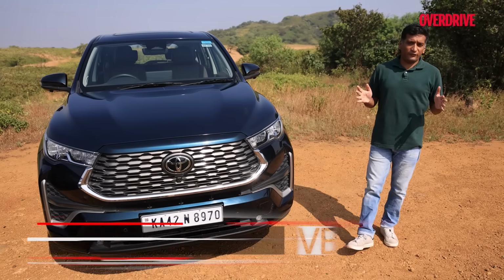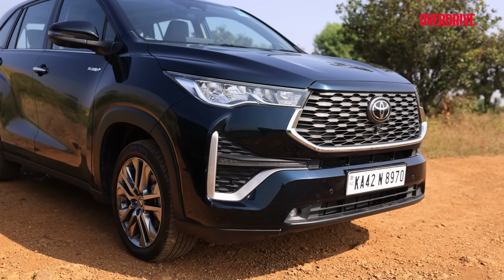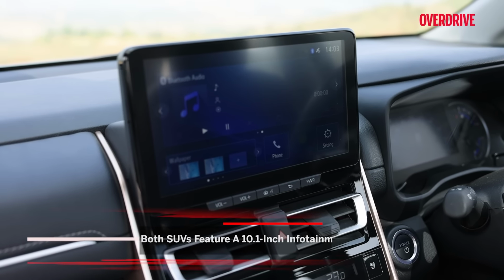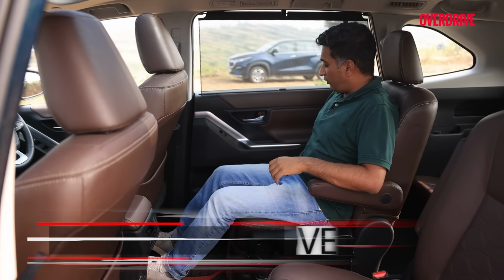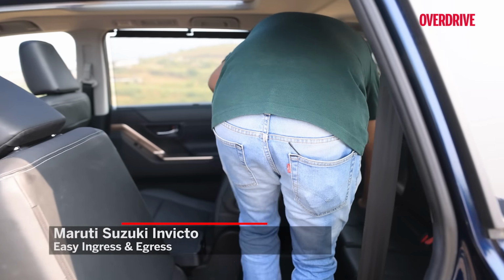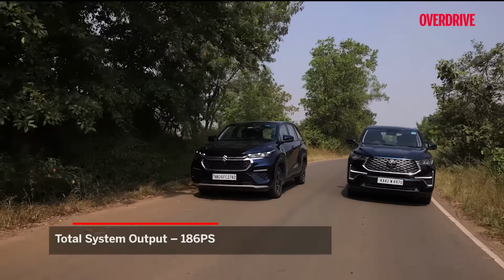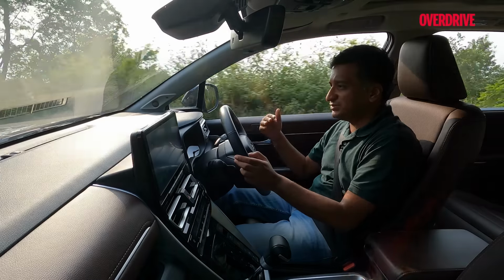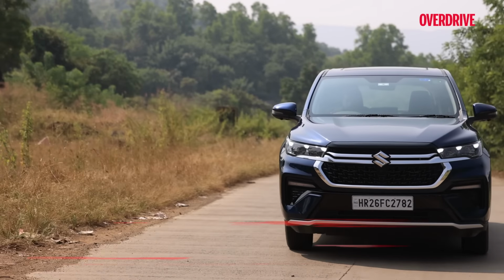Maruti Suzuki Invicto Vs Toyota Innova Hycross Comparison Review - Who Did It Better? | OVERDRIVE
The Maruti Suzuki Invicto and Toyota Innova Hycross are about as similar as two cars get, so where's the difference?

Watch this video to know where these two hybrid MPVs differ and all the things that are common between them. We’ve also tested their real-world fuel efficiency to see how effective the hybrid system really is in our conditions. We also take you through the styling differences, the way the interiors are done up and the way these two three-row cars drive out on the road.

The top Maruti Suzuki Invicto Alpha Plus seen here is effectively placed between the Hycross’ VX(O) and ZX variants. So both get features like full-LED lighting, ventilated front seats, eight-way power-adjustment for the driver, the 7-inch driver’s display, auto headlamps and wipers, dual-zone climate control, panoramic sunroof, ambient lighting, PM2.5 air filter and connected tech. The larger 18-inch wheels, ottoman seats, 9-speaker JBL audio and a suite of level 2 ADAS functions are only available on the Hycross, aside from some convenience features like a mist function for the wipers and adjustable second row armrests.

Safety features available on both include TPMS, 360-degree cameras, front and rear parking sensors, hill-hold and an electronic parking brake.

The hybrid system is identical in both. There is a 2.0-litre Atkinson cycle petrol motor that puts out 154PS and 190 Nm paired with a 113PS and 206 Nm electric motor, with an e-CVT in the mix for a combined 186PS. The Toyota can also be had with a lesser 2.0-litre naturally aspirated petrol.

Let us know your pick in the comments!

00:03 - Introduction
00:25 - Styling of both SUVs
01:55 - Cabin of both SUVs
03:41 - 2nd row seating comfort in the Hycross
05:39 - Features
05:55 - Safety
06:12 - 3rd row seating in the Invicto
07:40 - Engine & performance
08:59 -  Acceleration
09:12 - Drivability
10:10 - Handling
10:47 - Fuel efficiency
11:08 - Pricing & verdict